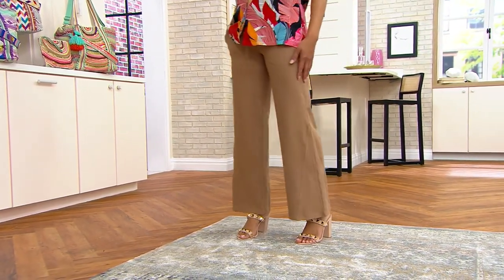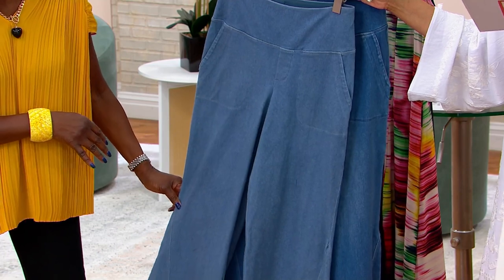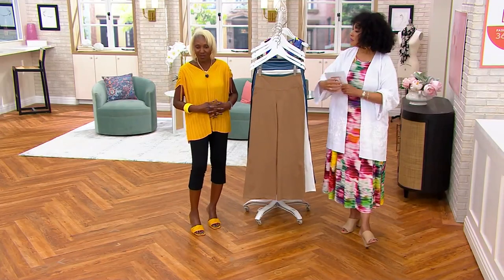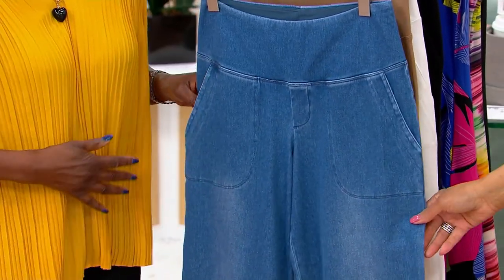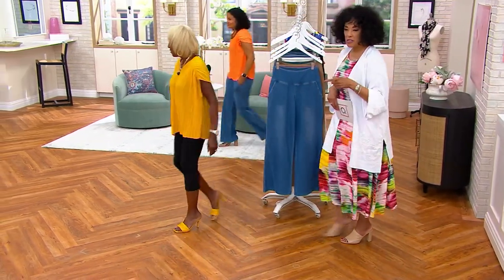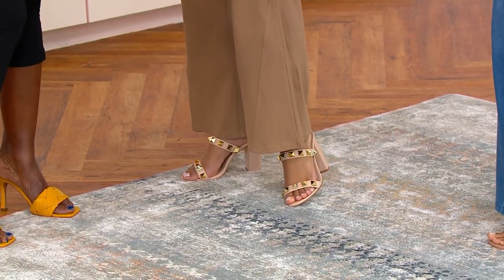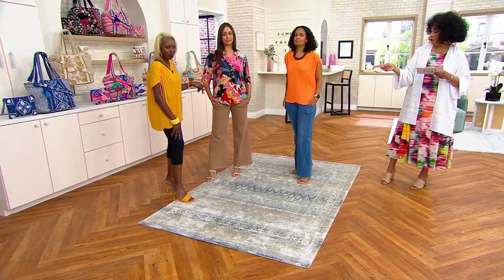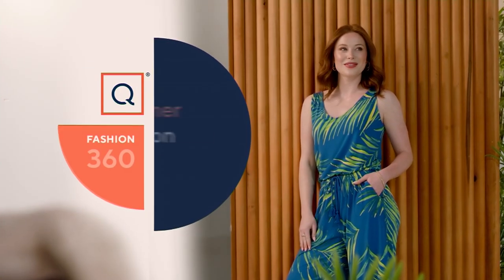Women with Control Tummy Control Vintage Denim Jeans on QVC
Women with Control Tummy Control Vintage Denim Jeans